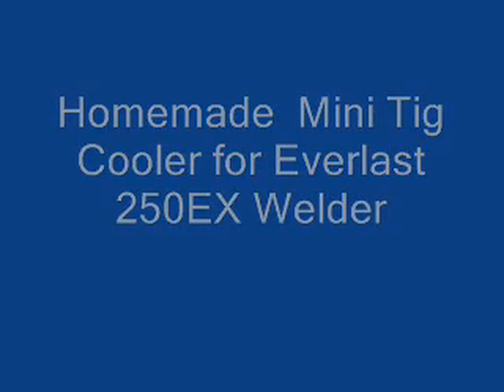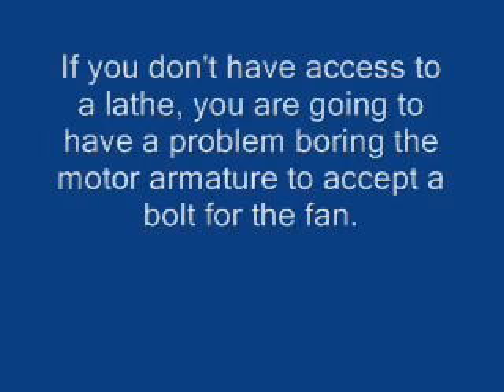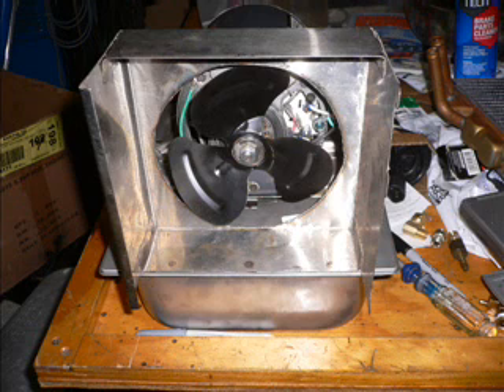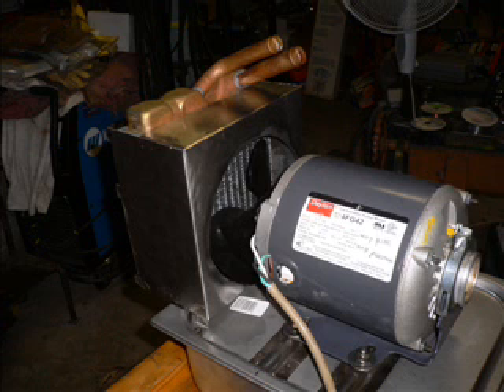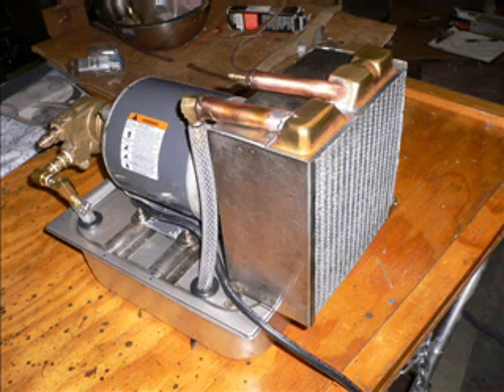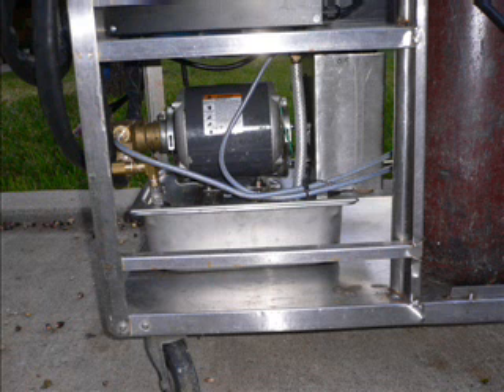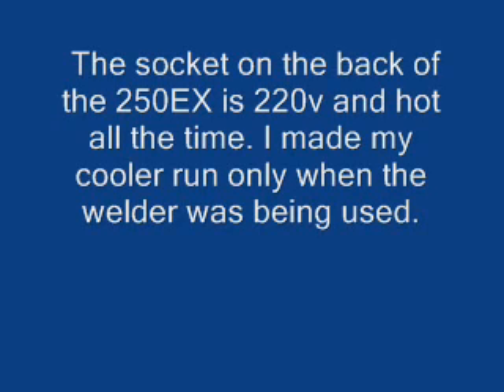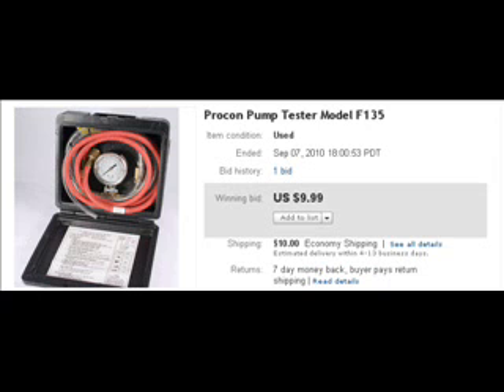Homemade homebuilt Mini Tig Cooler Cooling Welder How-To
Homemade homebuilt mini tig cooler procon pump 2010
Very compact 120v cooler for Tig Welder